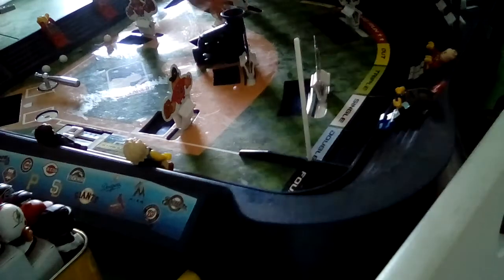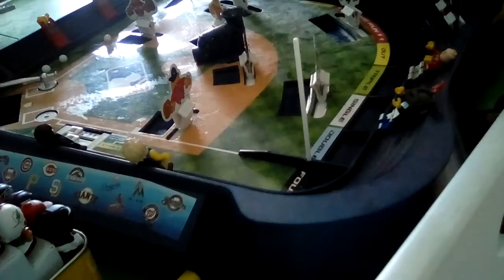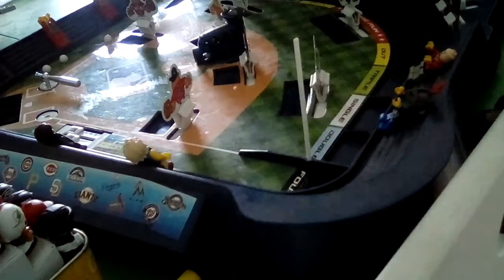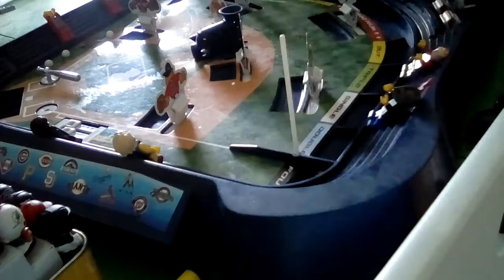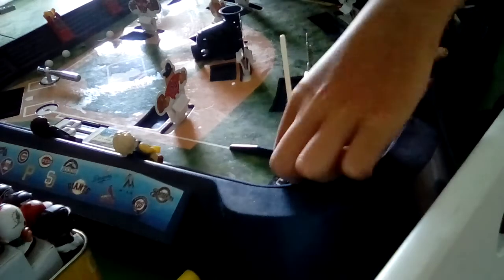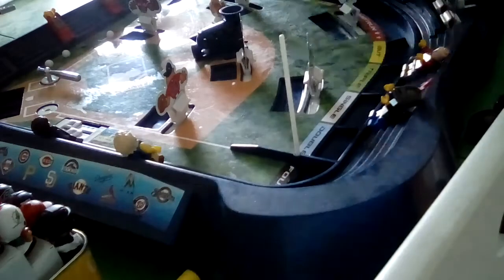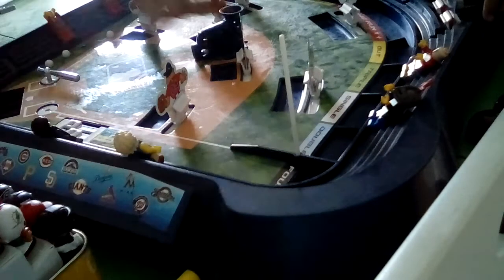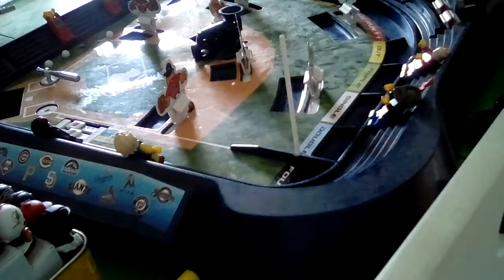Miami vs. Minnesota first 3 innings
Didn't feel well so only did little bit
Follow.my twitch BLAZ3 Dubs